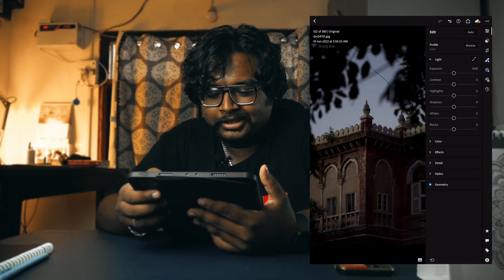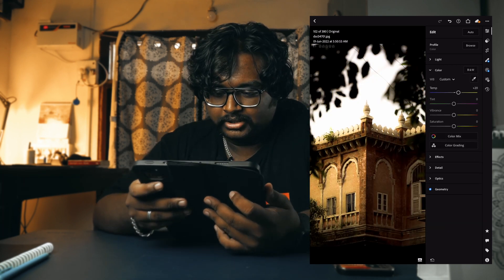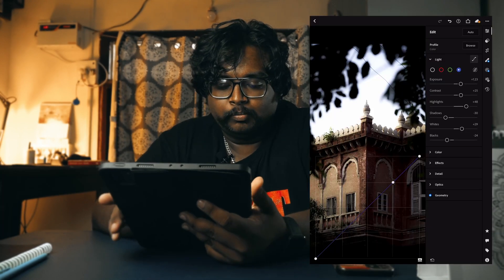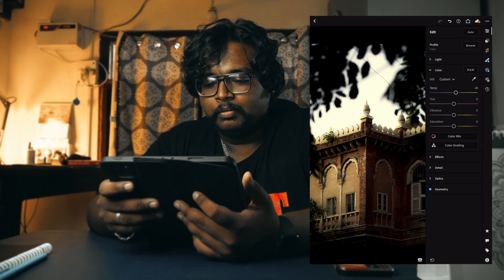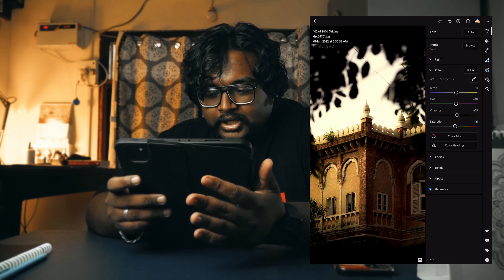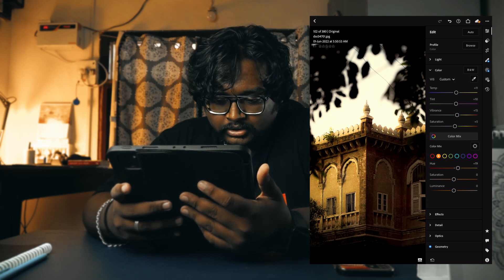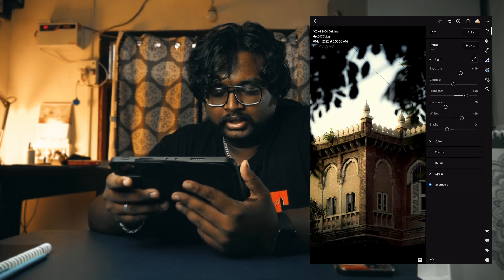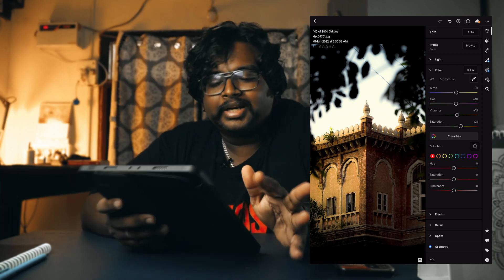Things you should know about Colour Grading pictures on Lightroom | ADOBE LIGHTROOM